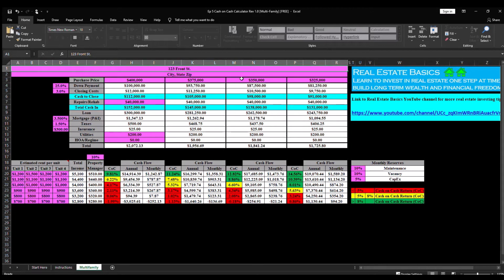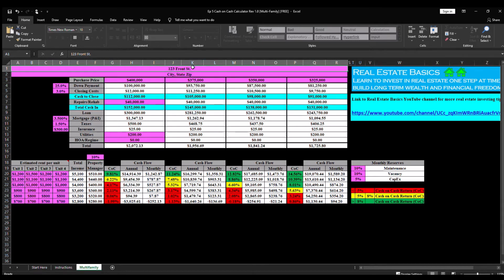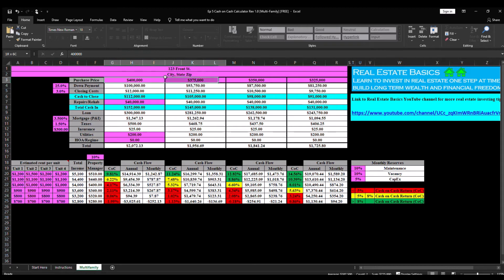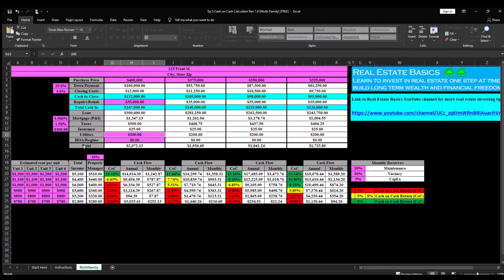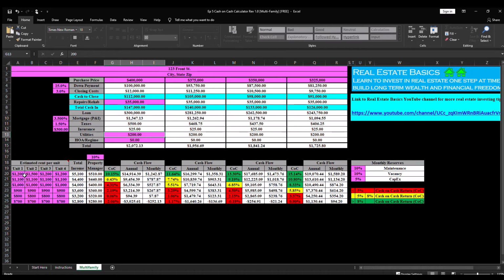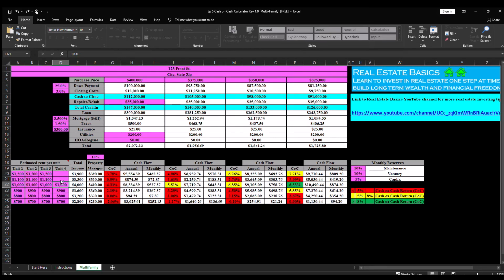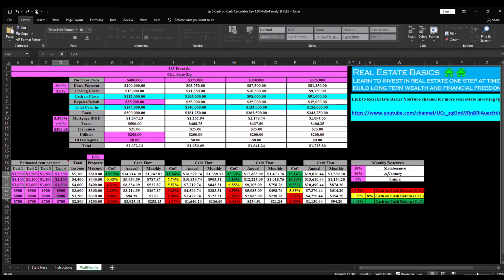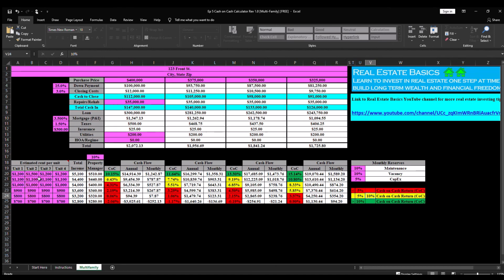Cash Flow/Cash on Cash ROI Excel Calculator (Multi-Family) (rev 1.0)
Download my FREE cash flow and cash on cash return on investment (ROI) excel calculator. This calculator is for multi-family rentals. Please go back and watch "Cash Flow" and "Cash on Cash ROI" videos for more detailed information on these two rental property metrics. BiggerPockets has excellent calculators on their website but this calculator allows you to analyze multiple purchase prices and multiple rents for the same property at the same time. I just love excel!

My name is Andrew and I'm here to explain the basics of real estate. I'm a submarine veteran, Engineer, excel wizard/nerd, and a fellow real estate investor. The goal of this channel is to break down everything you need to know regarding real estate investing into simple concepts. I'll provide plenty of actual examples along way. I'll also be releasing my own excel spreadsheets that you can download from time to time. Even if I help just one person understand a real estate investing concept, I'll consider that a victory!

🏠 Recommended Real Estate Books
►The House Hacking Strategy
►The Book on Rental Property Investing
►Buy, Rehab, Rent, Refinance, Repeat
►Long-Distance Real Estate Investing
►The Book on Investing In Real Estate with No (and Low) Money Down
►The Book on Tax Strategies for the Savvy Real Estate Investor
►The Book on Advanced Tax Strategies
►The Book on Managing Rental Properties

🏠 Excellent Real Estate YouTube Channels